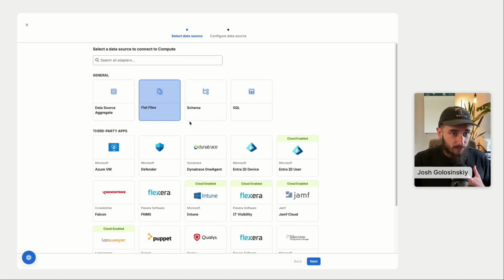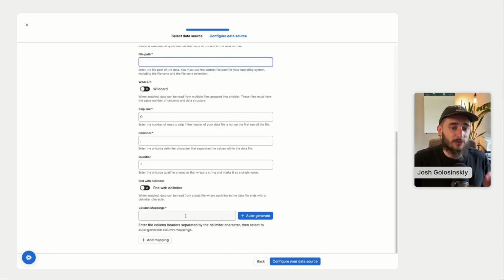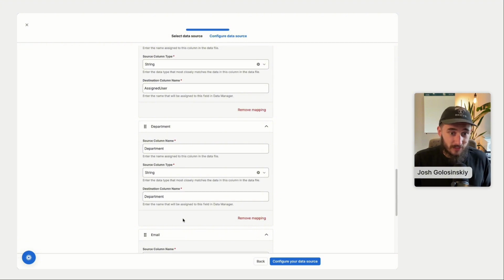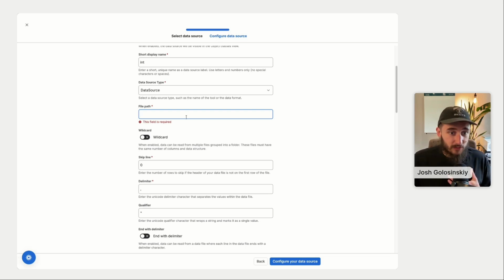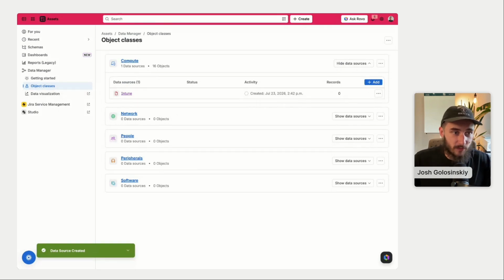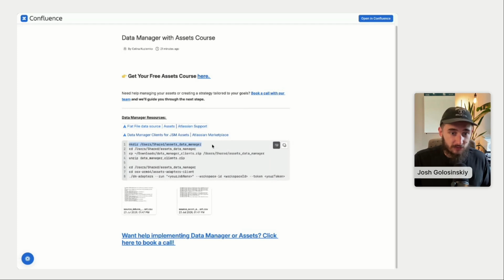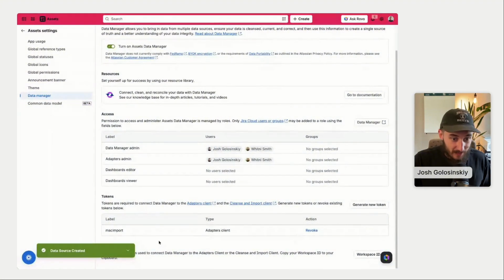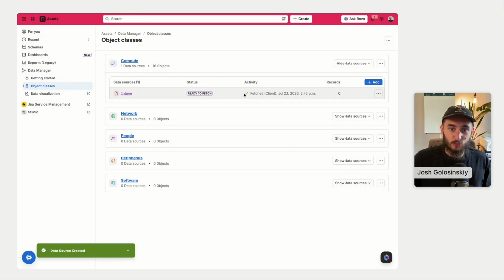How to Import a CSV Into Jira Assets Data Manager (Step by Step)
Want to Build a Jira System and Never Rebuild It Again? Here's How We Do It

Importing data into Jira Assets Data Manager isn't as straightforward as just uploading a file — there's no upload button.

In this video we walk through the full process of setting up a flat file data source, mapping your CSV columns to Data Manager fields, why getting your source types right matters for cleansing and transformation later, how to install the Data Manager client locally, and how to run your first import from the terminal with just your job name, workspace ID and API token. Everything you need to get your first CSV import working from scratch.